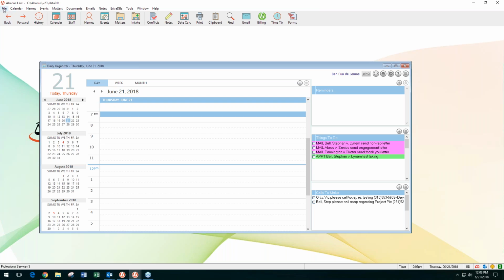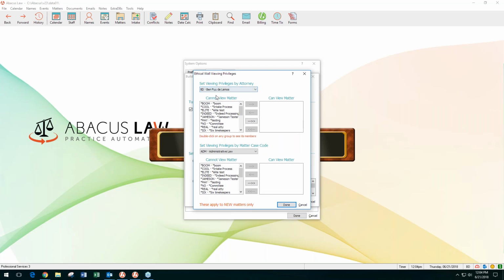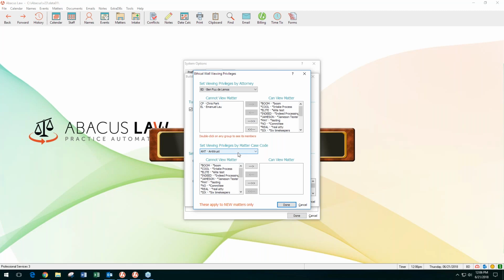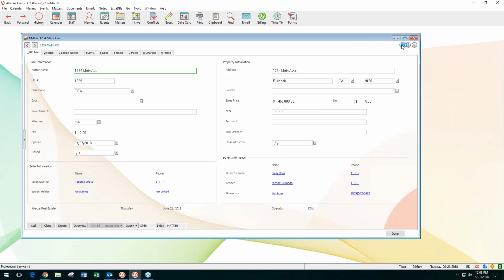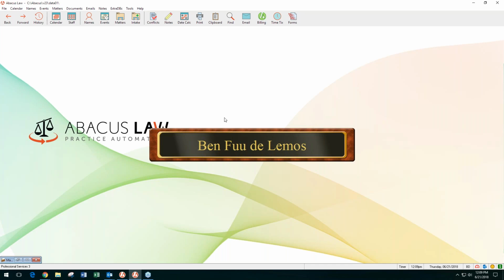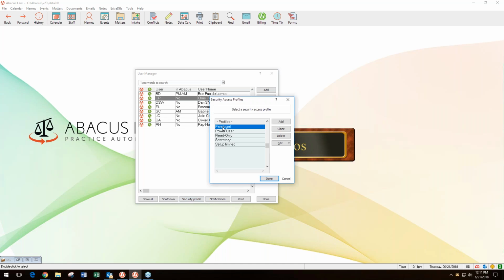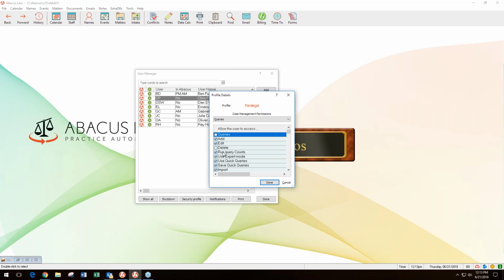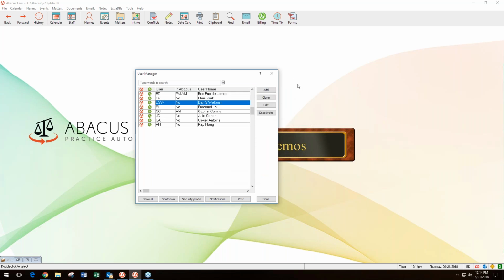AbacusLaw Security and the Ethical Wall June 21, 2018